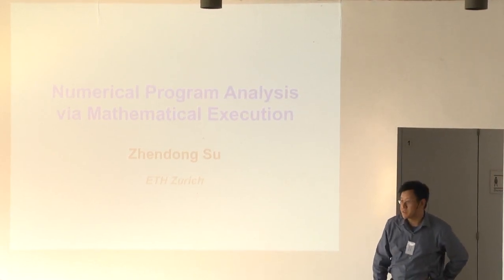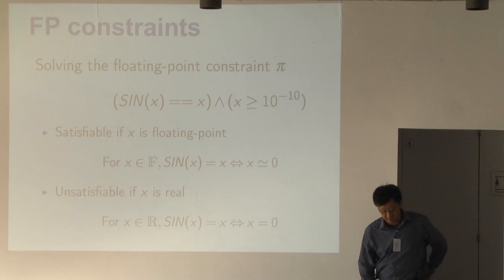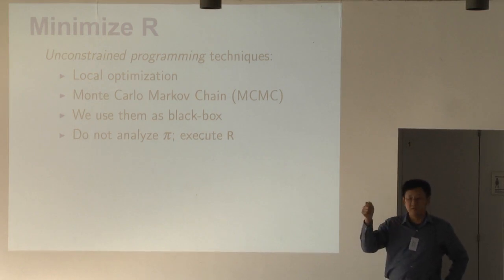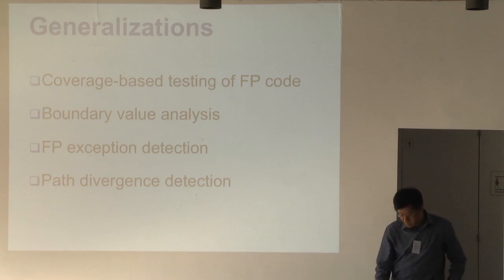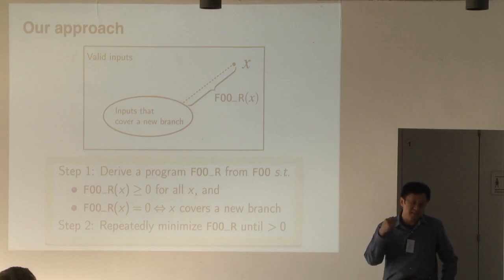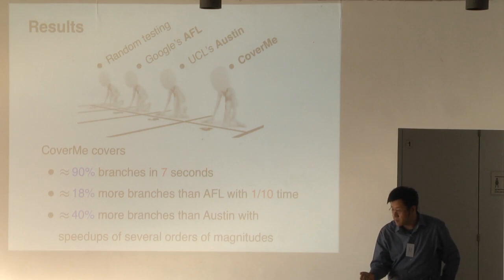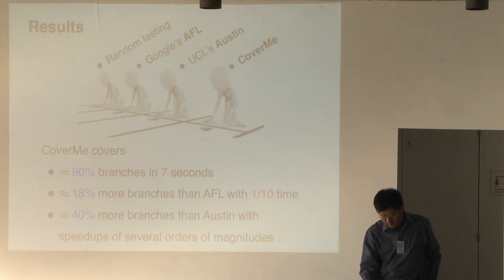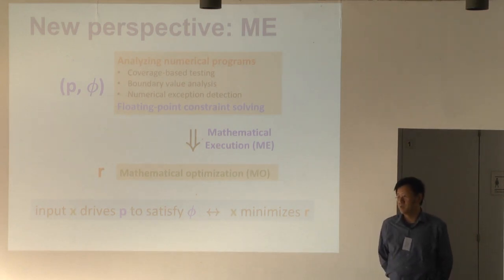Numerical Program Analysis via Mathematical Execution - Zhendong Su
Workshop on Dependable and Secure Software Systems 2018

This talk introduces mathematical execution (ME), a general approach for testing numerical software. ME captures a desired testing objective via a representing function and transforms automated testing to the minimization of the representing function (which is solved via mathematical optimization).  Critically, ME systematically directs input space exploration by only executing the representing function to avoid the intractable static/symbolic reasoning of numerical code.  To demonstrate ME's power and promise, this talk describes ME-based algorithms for solving floating-point constraints and coverage-based testing of numerical code that lead to drastically improved results over the state-of-the-art.